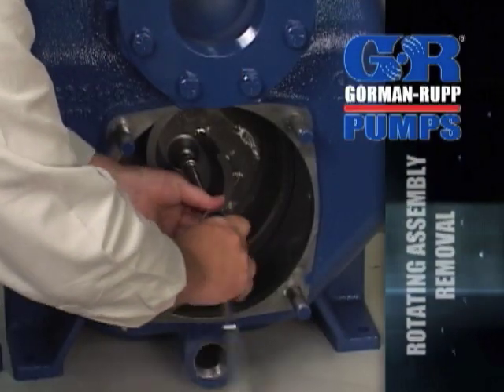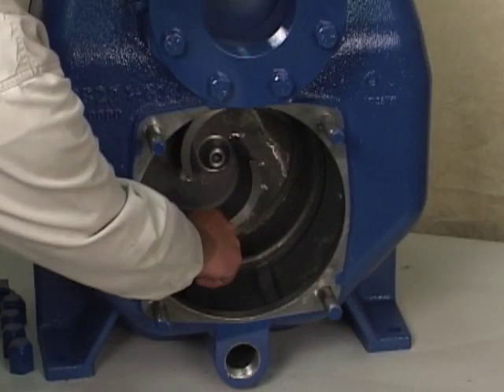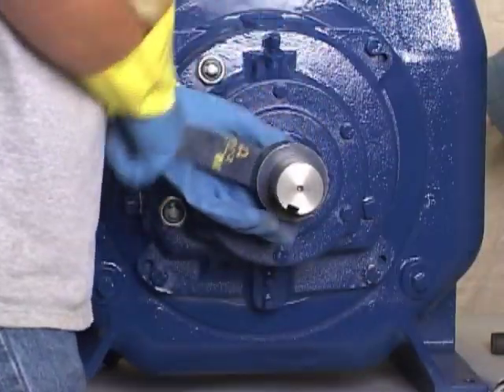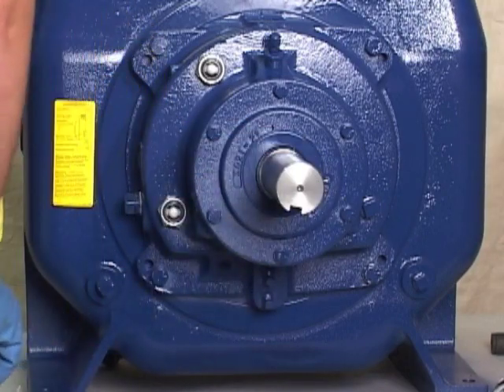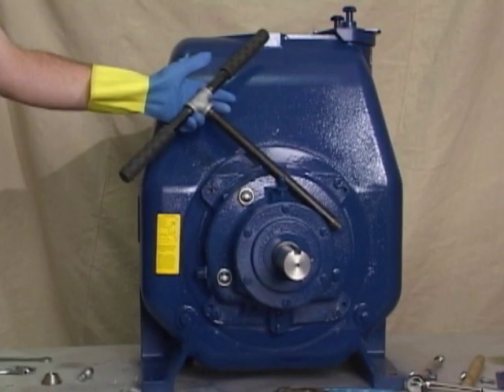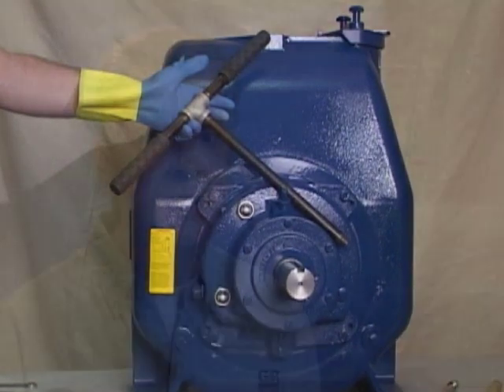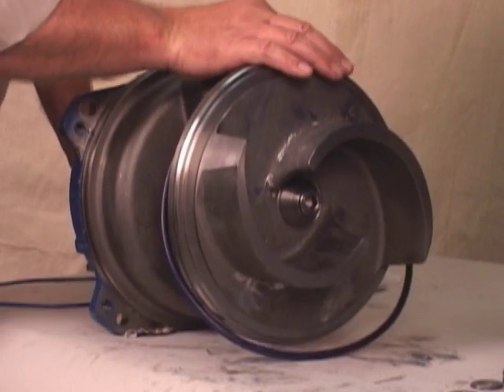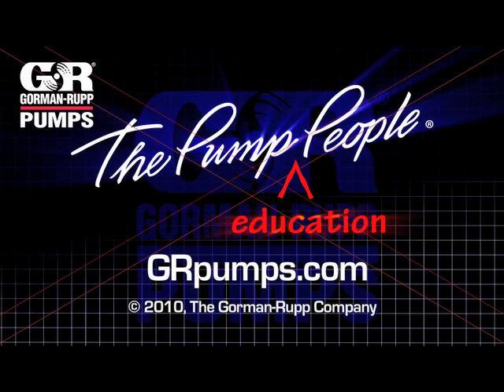Ultra V Series Pump Maintenance Pt. 4 Rotating Assembly Removal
Gorman-Rupp Ultra V Series pump rotating assembly removal instructions.